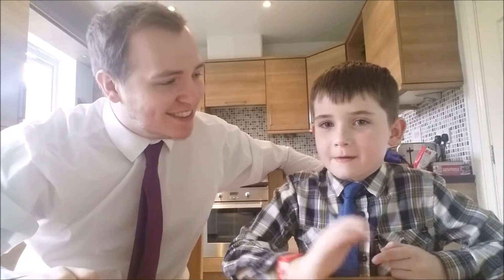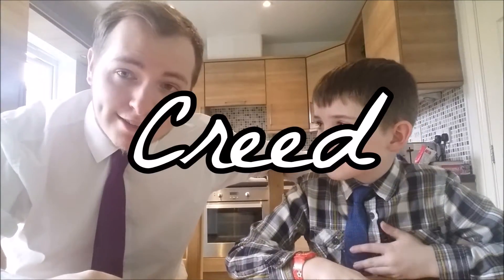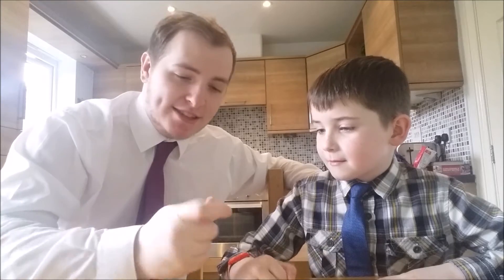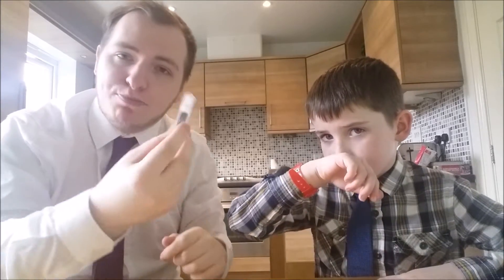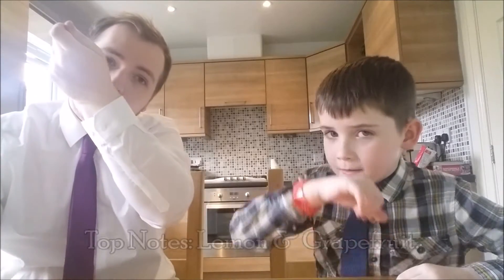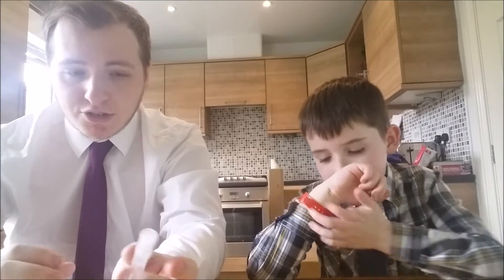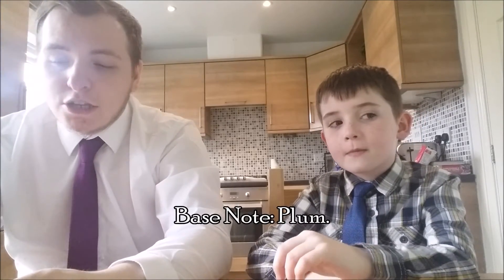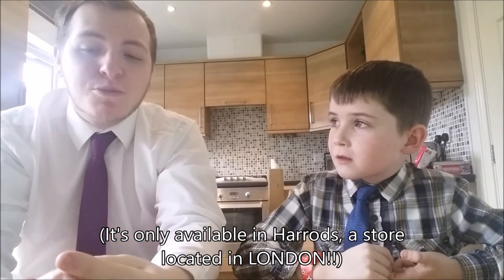MFO: Episode 200: pour Enfants by Creed (2015) ''Really Creed?''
A scent for kids, that is all.